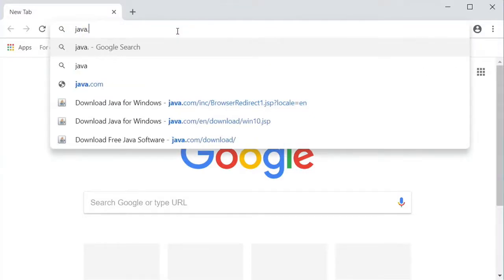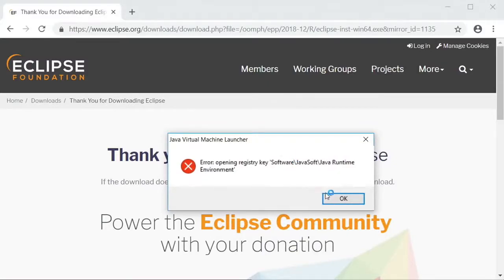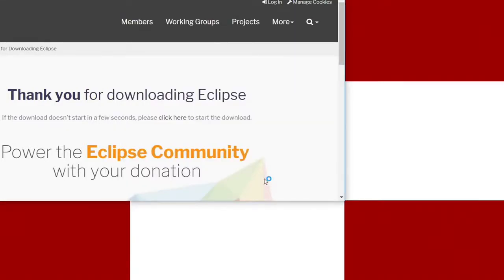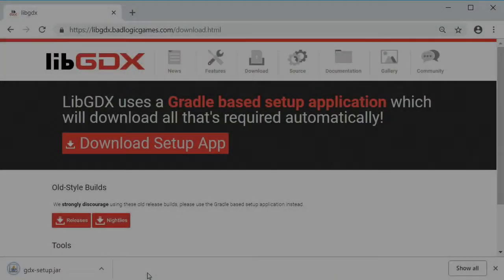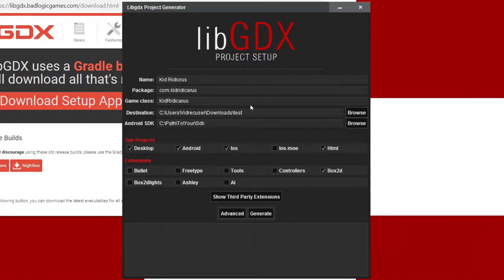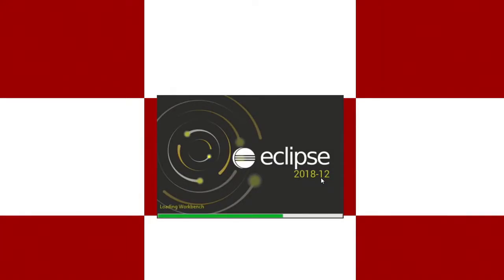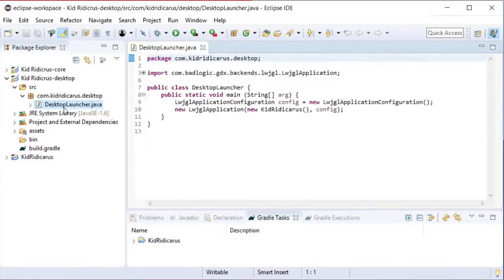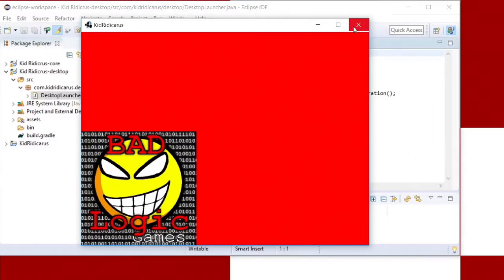0.1 How to code Super Mario Bros, Metroid, Kid Icarus mashup - Setup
Walk-through creating a blank LibGDX project in Eclipse.

-Links-
  Java

-Some Problems and Solutions-
  -Eclipse won't start, and a window shows: "Java was started but returned error code=13"
    -when you run Eclipse for the first time you might get this error
    -Eclipse didn't find the right file to run/compile Java code,
 or there is a mismatch between Java and eclipse re: 32- or 64-bit.

  -Eclipse starts, the project imports, but I get this error when I run the project:
  "Exception in thread 'LWJGL Application' com.badlogic.gdx.utils.RunTimeException:
    Couldn't load file: badlogic.jpg"
    -the project can't find the "badlogicgames.jpg" file, we need to tell it where to look
    -to fix the problem, set the project working directory to the project's core/assets folder

-Credits-
  Java logo

  Eclipse logo
  By Eclipse Foundation -

  LibGDX logo
  By Badlogic Games -